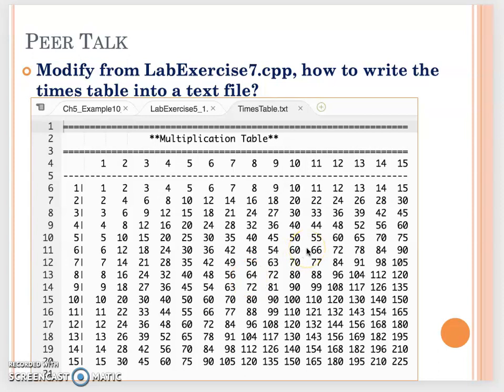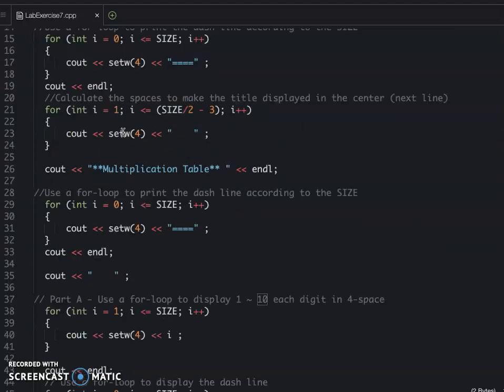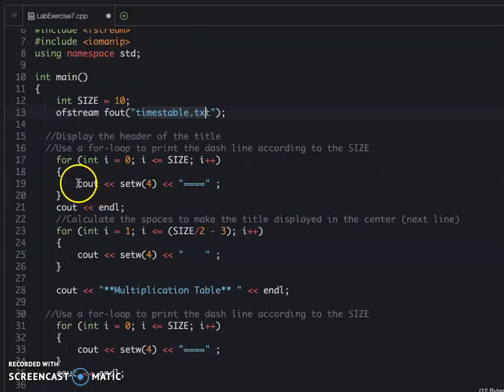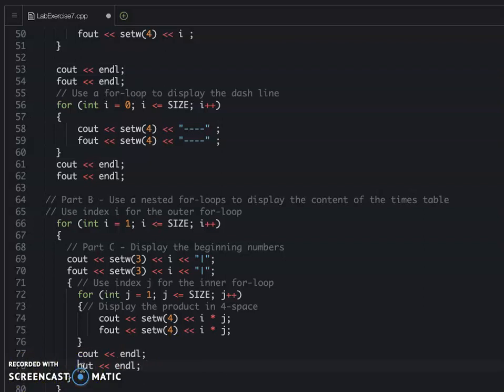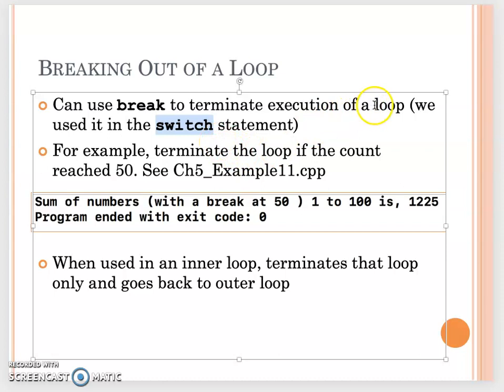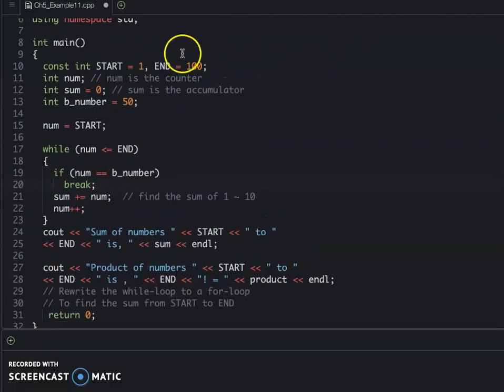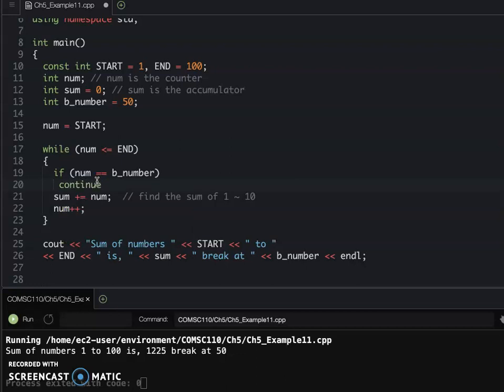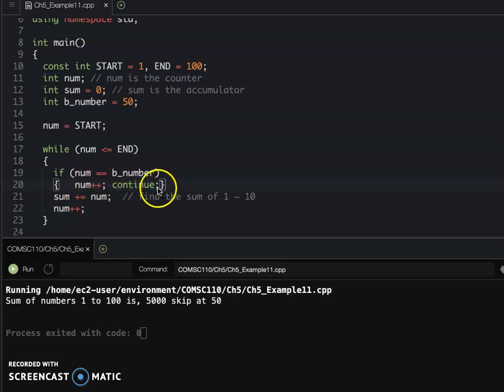COMSC110 Module7 8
Peer exercise and talk about the break and continue in a loop